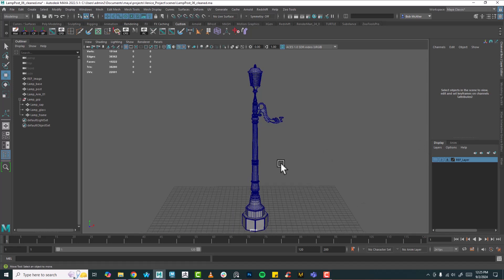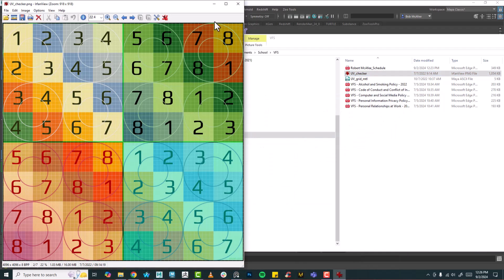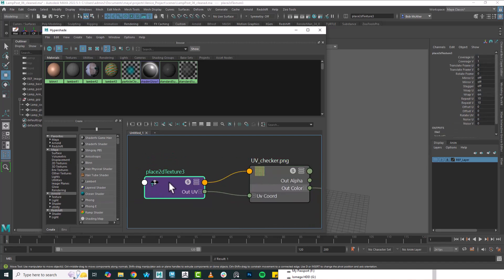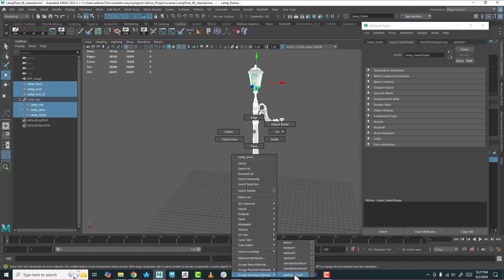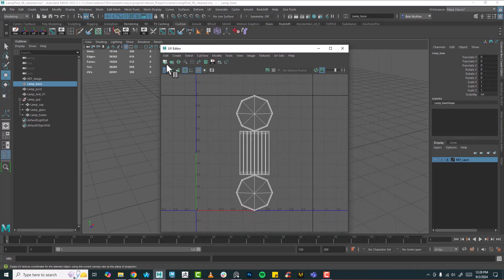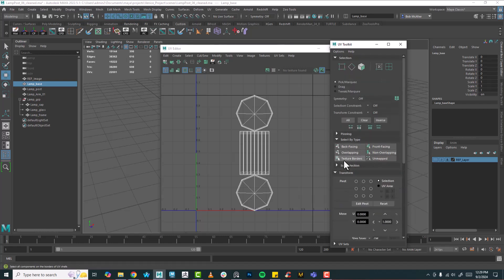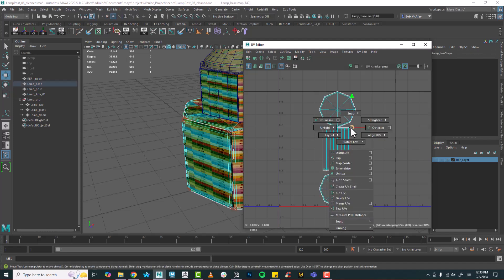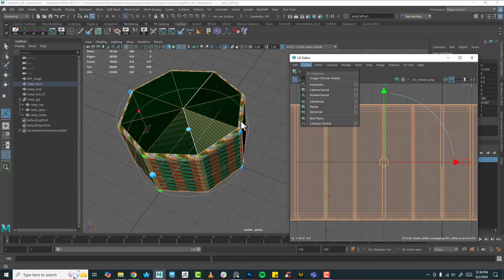Venice Lamp Post 07 UVs 01